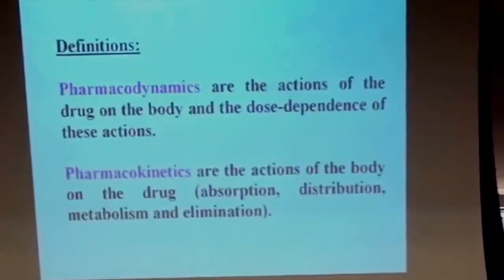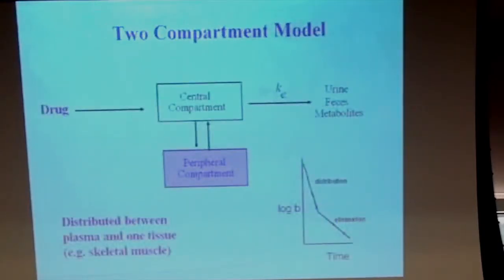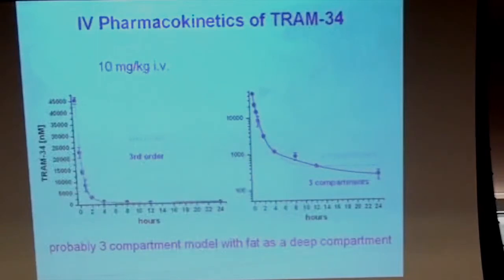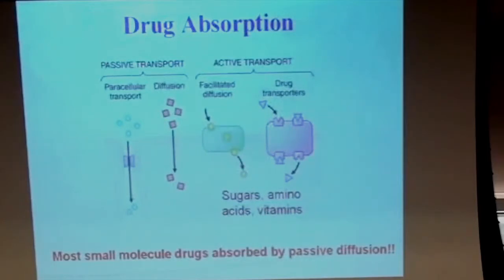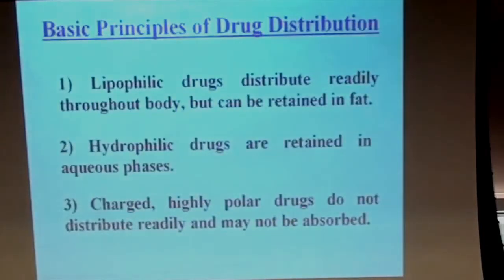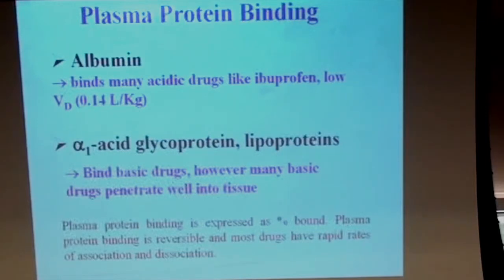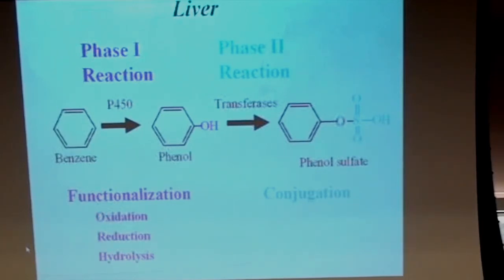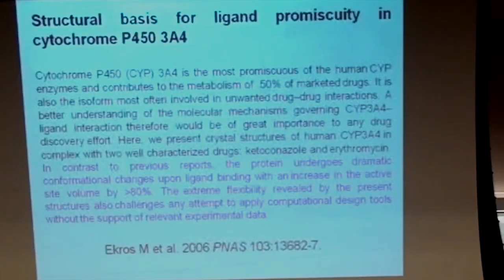Wulff Vid 1